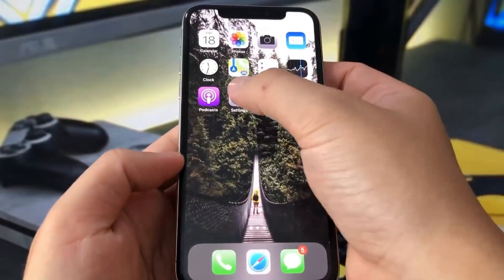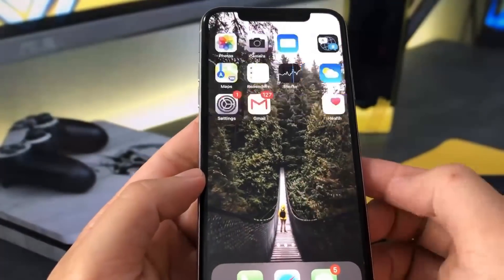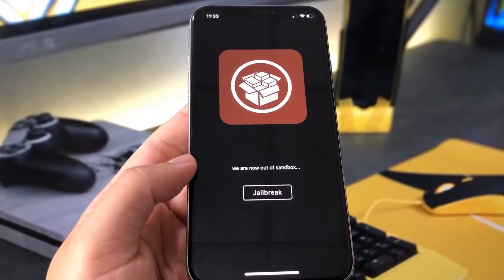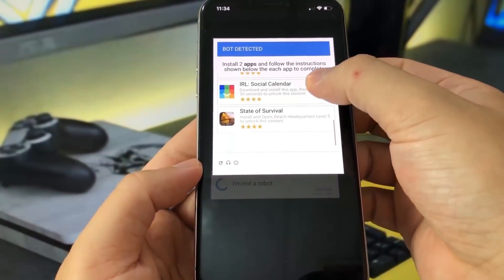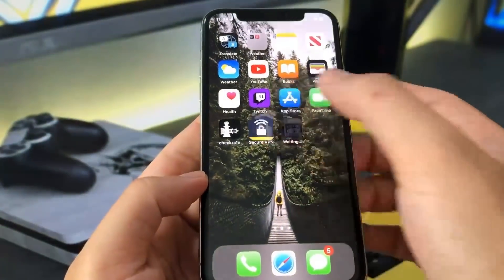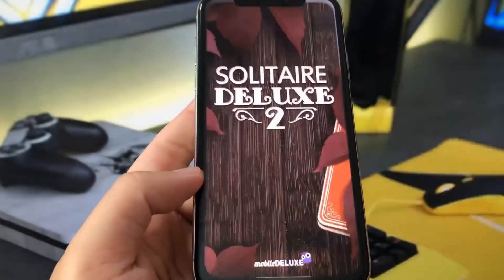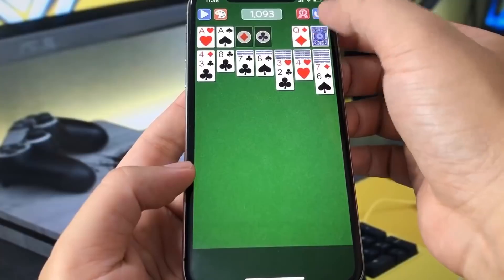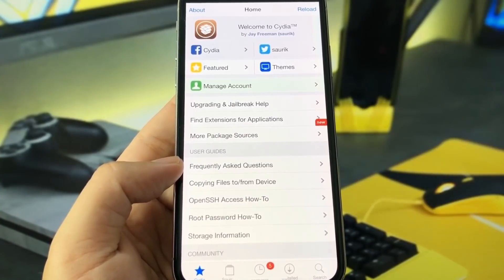Checkra1n Jailbreak iOS 14 (No Computer) ✅ How to Jailbreak iOS 14 Using Checkra1n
I will keep you guys updated! This jailbreak works on any ios including the latest one which is 14

SUPPORTED DEVICES :
- Iphone 6, 7,8,9 (including all (s) and (plus) versions

NOT SUPPORTED DEVICES :
- Ipads

Apple iOS 14 Release: Should You Upgrade?

Apple iOS 14 has arrived and, after a surprisingly polished period of beta testing, hopes are high for what is one of the biggest iOS upgrades in years. Does this mean it’s bug free? No, and some problems are self inflicted but there’s also cause for optimism. Here’s everything you need to know.